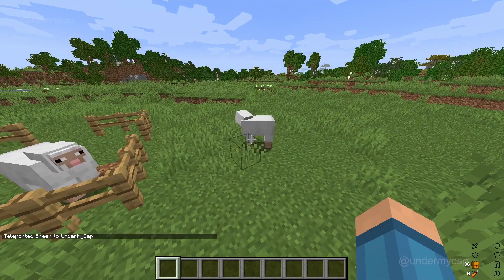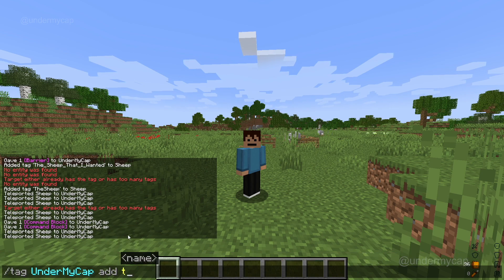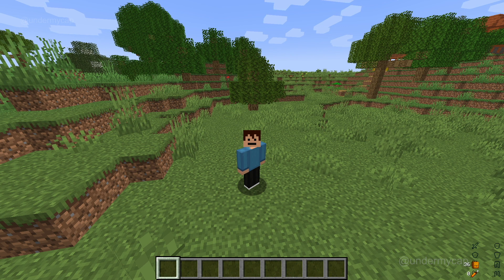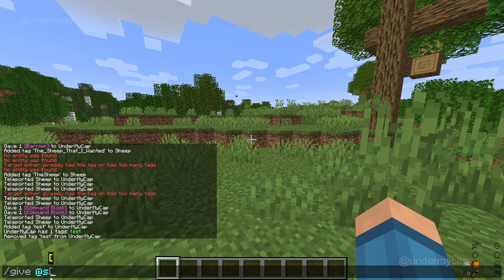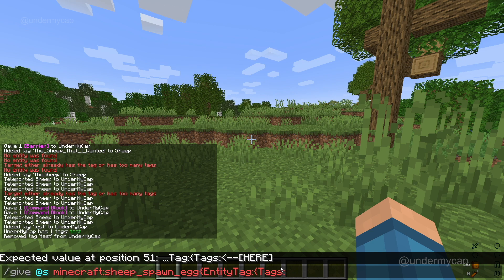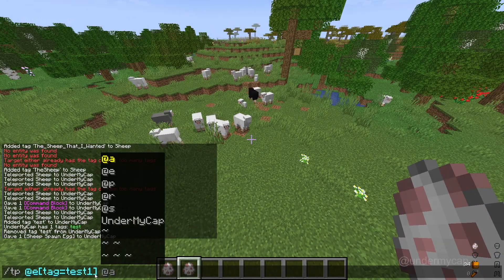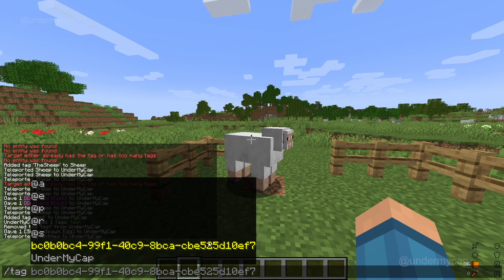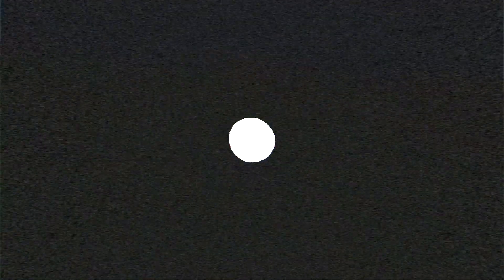How to use the Minecraft Tag command in Minecraft! Minecraft /tag command tutorial Java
In today's video I'll show you how to simply and easily use the Minecraft tags command in Minecraft 1.18. It's really cool and simple to use and it helps with lots of Minecraft command and command block related things.